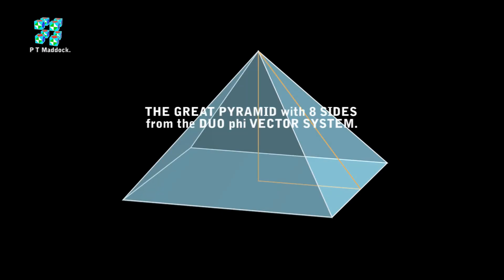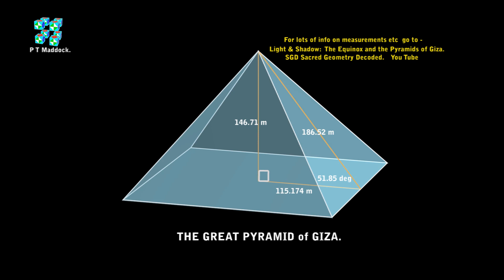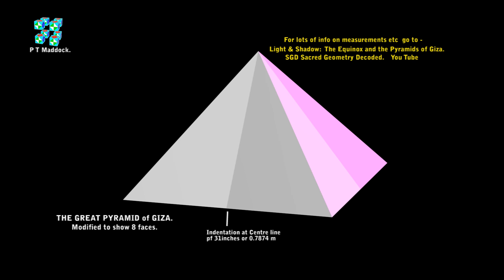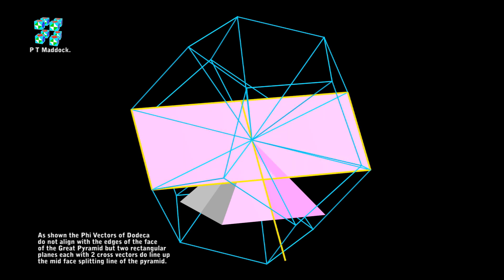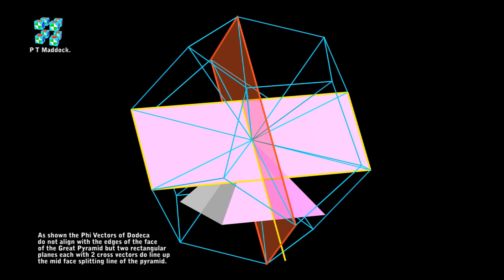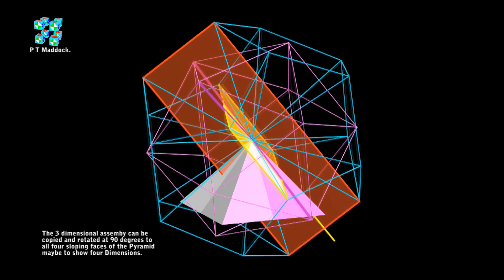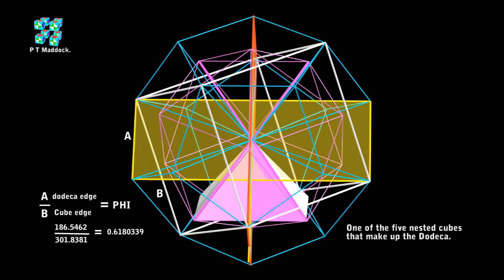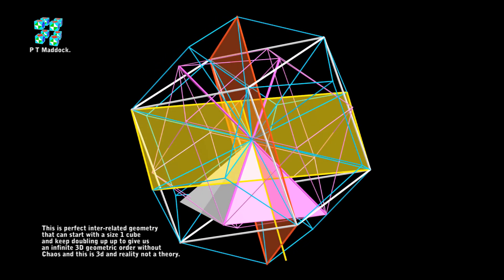The Great Pyramid Eight Sides from the Duo phi Vector System.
This Video shows the 3D Mathematics of The Great Pyramid of Giza.  It shows that the 8 Sloping Sides faces of the Pyramid are needed to reveal the Duo Phi Vectors of the Icosahedron and the Vector Planes of the Dodecahedron.
This is not a theory but is in 3D reality and is proof that the Ancient Egyptians were very advanced in 3D geometric Order just like the Celtic Druids.